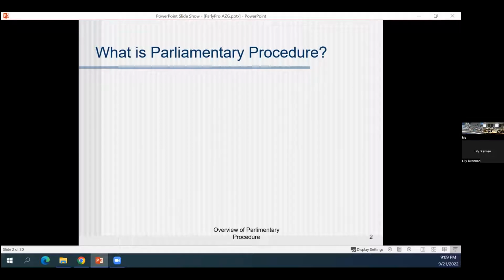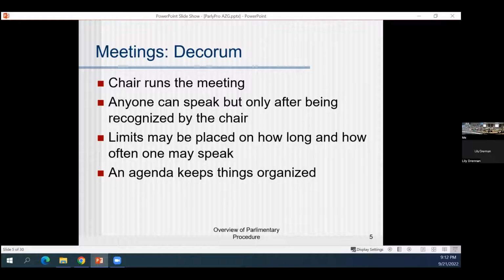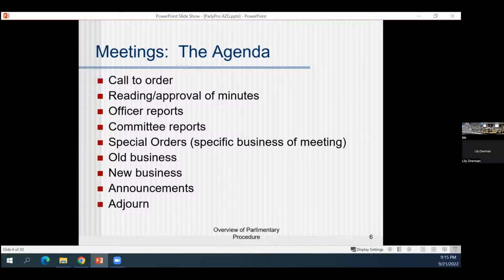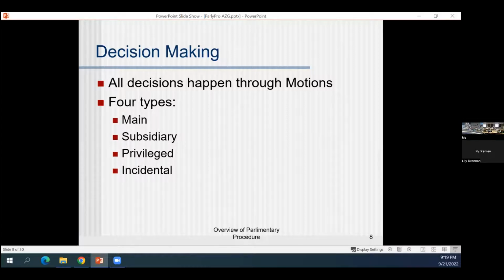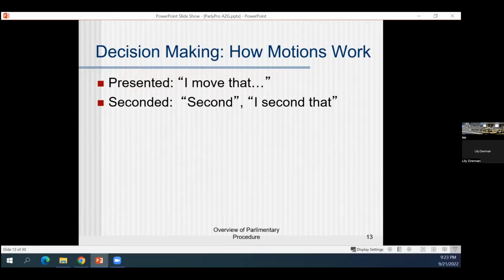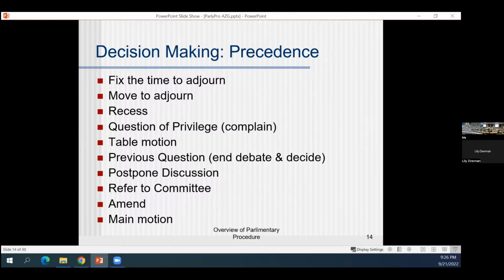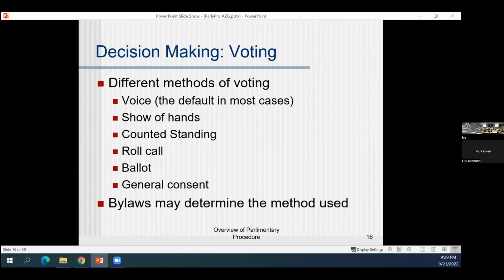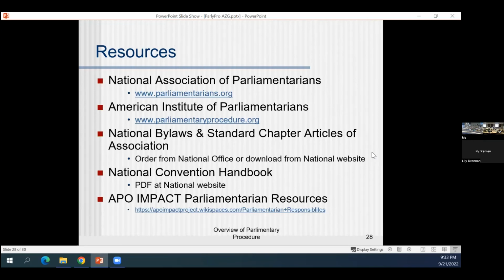"Chapter Essentials" Episode 4 - Overview of Parliamentary Procedure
Watch the latest episode of the "Chapter Essentials" miniseries! Tune in with Jeff Cantor as he reviews parliamentary procedure and teaches the Alpha Zeta Gamma chapter at The College of New Jersey about how it can be used to run meetings!